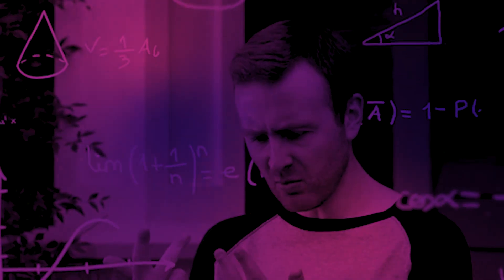What does Bitcoin mining difficulty mean? | Bitpanda Academy Lesson 9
The mining difficulty of a cryptocurrency such as Bitcoin indicates how difficult and time-consuming it is to find the right hash for each block.

Mining difficulty changes depending on whether the total Bitcoin hash power consumed by the network has also increased or decreased. In this video we will cover Bitcoin Mining, and how it impacts us in the cryptocurrency space.

For more information on the question “What does mining difficulty mean?”, Bitcoin technology and cryptocurrency check out the text-version of Bitpanda Academy Lesson 9

Video Chapters:
00:00 - Intro
00:54 - What are mining pools?
01:51 - What is Bitcoin mining difficulty?
02:12 - How is Bitcoin mining difficulty calculated?

▬ What are mining pools?  ▬▬▬▬▬▬▬▬▬▬▬▬
Let’s start with hashpower and mining.
Solving the mathematical puzzles for new blocks on the bitcoin blockchain requires huge amounts of computational power. Because there is such a need for power, this leads to miners joining forces and coming together in Bitcoin mining pools and solving mathematical puzzles together leading to the first individual miner or the mining pool that finds the right hash gets the block reward.
So, if you’re the individual miner, then you receive the rewards, and in a mining pool, block rewards are split among participants in proportion to their share of computing power in the mining pool. With this, the so-called “hashpower” of the entire network increases accordingly.
As a cryptocurrency like Bitcoin becomes more popular, the number of computers participating in its peer-to-peer network increases. Miners compete against each other for limited block rewards.

▬ What is Bitcoin mining difficulty?  ▬▬▬▬▬▬▬▬▬▬▬▬
 Mining difficulty in the Bitcoin network indicates how difficult and time-consuming it is to find the right hash for each block and solving the mathematical puzzles for the valid block creation requires huge amounts of computational power. Because the difficulty is rising continually, miners join forces in Bitcoin mining pools and solve the mathematical puzzles together. The first individual miner or the mining pool that finds the right hash gets the block reward.

▬ How is Bitcoin mining difficulty calculated?  ▬▬▬▬▬▬▬▬▬▬▬▬
Bitcoin was created with the intention that 2016 blocks take 2 week to mine.
If the blocks are created in a shorter period of time, then the difficulty is automatically adjusted.
If the hashrate is longer or shorter than the intended 2 weeks, for example if it took only 10 days it means difficulty is too low and therefore will be increased by 40% ensuring that it will now take 2 weeks to find 2016 blocks.
It’s important to note that Bitcoin mining difficulty can both increase and decrease. Generally, the difficulty will decrease after the network hashrate drops.
So why does it happen? This is to eliminate the risk of hackers buying very fast computers to create new blocks and potentially override the bitcoin system. An adjustment of difficulty upwards or downwards depends on the number of participants in the mining network and their combined hashpower.
In summary, mining difficulty indicates how difficult it is to solve a complex cryptographic puzzle in the process of Bitcoin mining. The difficulty of mining increases or decreases over time, depending on the number of miners in the network.

▬ About Bitpanda ▬▬▬▬▬▬▬▬▬▬▬▬
Bitpanda is a fintech based in Vienna, Austria and was founded in 2014 by Eric Demuth, Paul Klanschek and Christian Trummer. Bitpanda has 2 million users and more than 400 team members. With a PSD2 payment service provider licence, state-of-the-art security and streamlined user experience, Bitpanda has grown into a popular trading platform for newbies and experts alike. The goal is to tear down the barriers to investing and personal finance through digital assets and blockchain technology like cryptocurrencies, precious metals, fractional stocks and ETFs and to bring traditional financial products into the 21st century